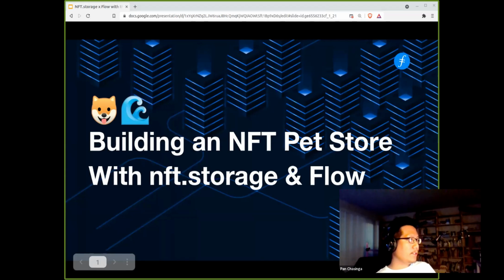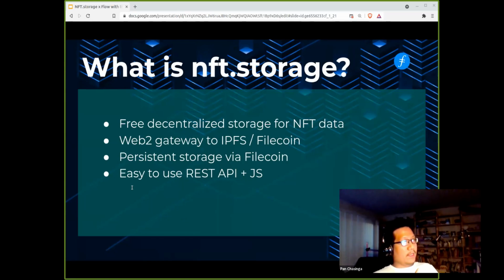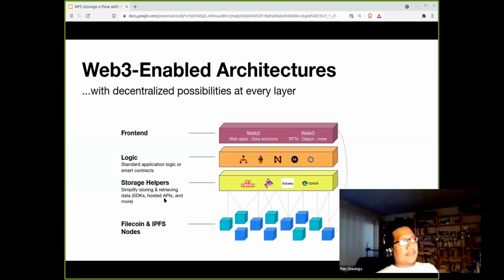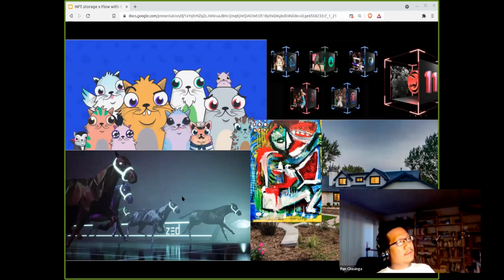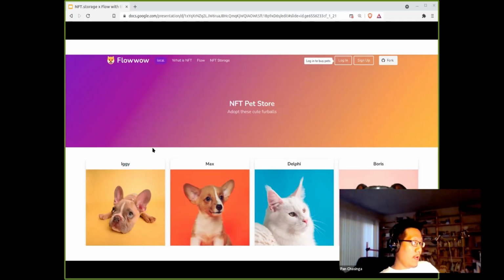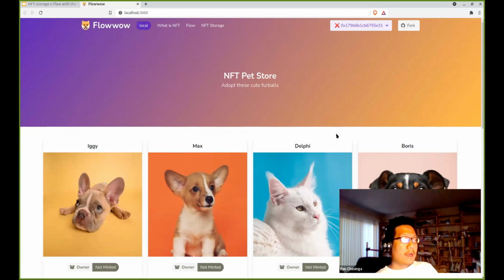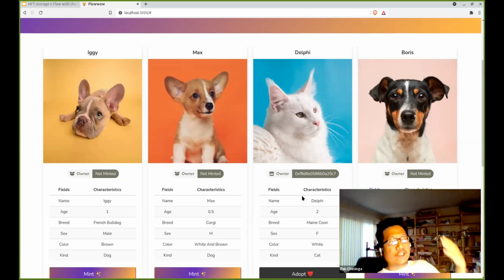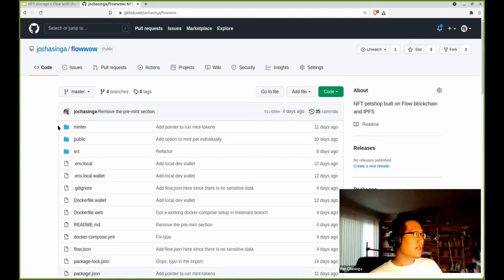Flowwow Demo: NFT Pet Marketplace Built on @FlowBlockchain & NFT Storage | Mercury Hackathon 2021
Flowwow is an NFT pet marketplace built on Flow and NFT Storage. It is intended to be a demo of how to mint and manage NFTs on the Flow blockchain, storing them in IPFS and Filecoin via the NFT.storage service. You can browse delightful pets, adopt them (transfer from marketplace to your wallet), and release them (transfer from your wallet back to the marketplace).

🧑‍🤝‍🧑 The Speaker

Redefining Blockchain Technology & NFTs

At the Mercury Hackathon 2021, we believe that the sky’s the limit in the world of blockchain and non-fungible tokens (NFTs).

Join us on this 6-week online hackathon supported by @FilecoinProject , @IPFSbot  & @FlowBlockchain  that brings together some of the most talented creators around the world to innovate and redefine boundaries.

With the expertise from creatives and engineers around the world and the guidance from our talented ecosystem professionals – we’re thrilled to see what you can build.